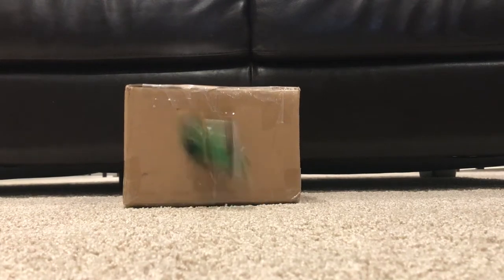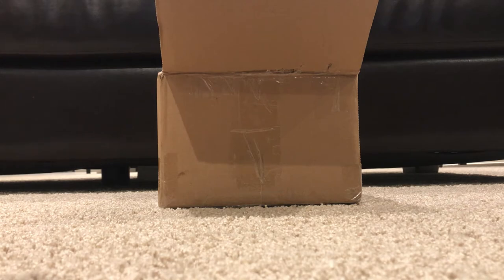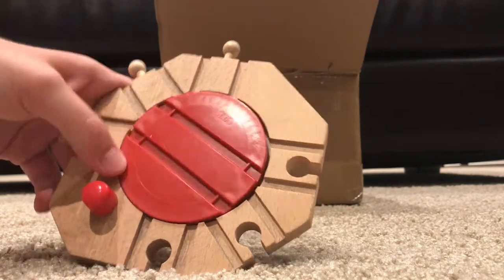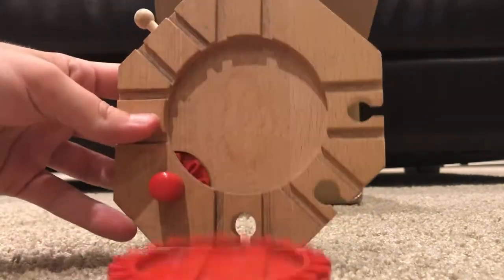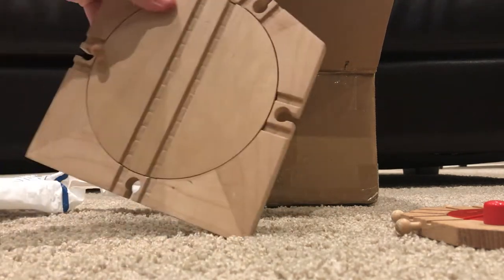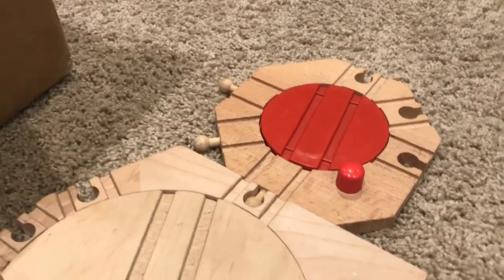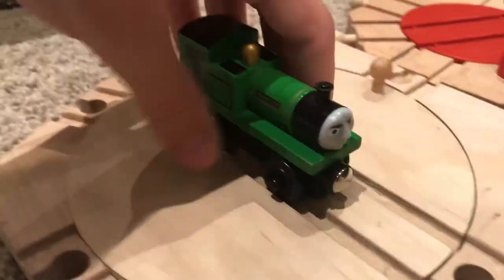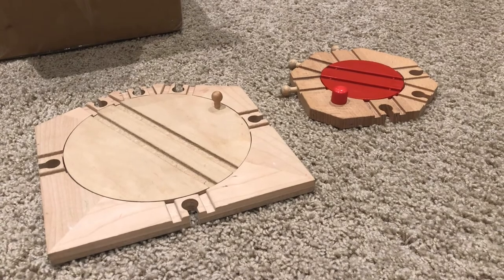Turntables Thomas and Brio | Thomas Wooden Railway Unboxing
The cost for both of them was $20 by the way, I say this was worth it.